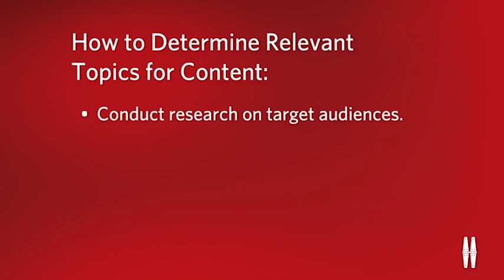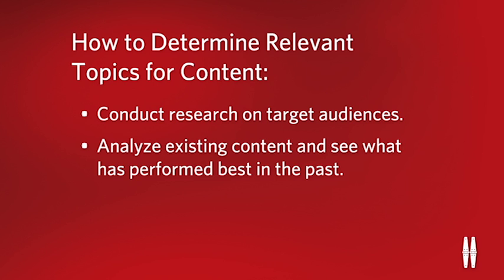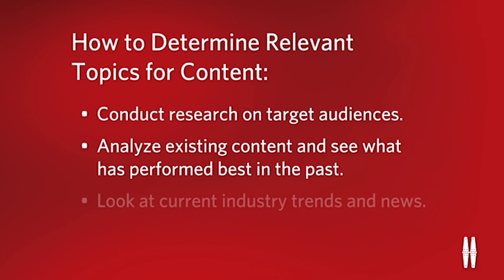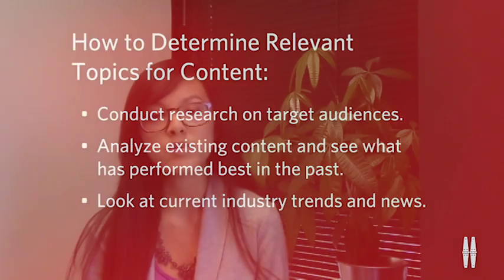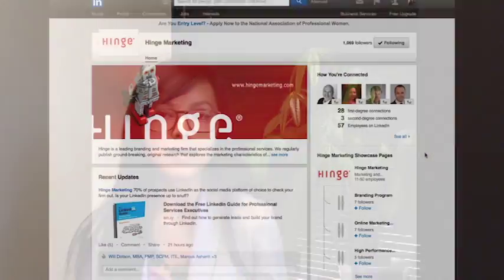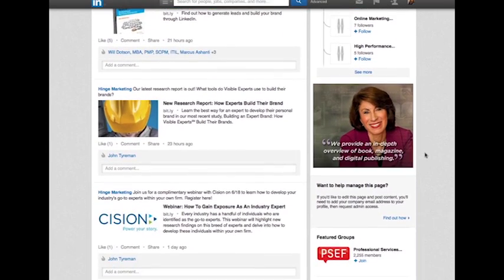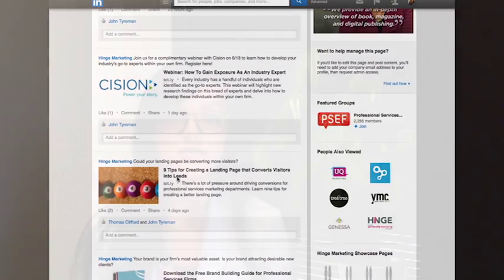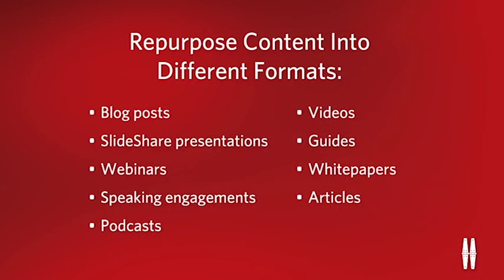How to Extend the Life of Your Content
Learn what research you may need to do before you produce content and some examples of how to extend the life of your content.